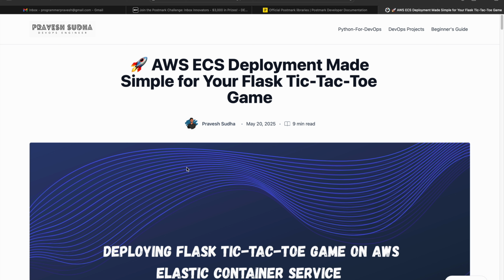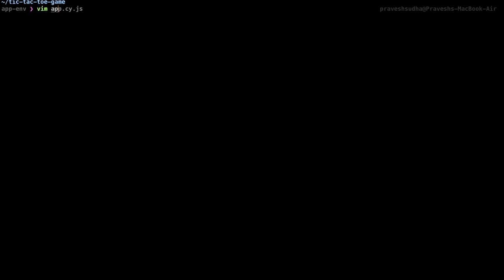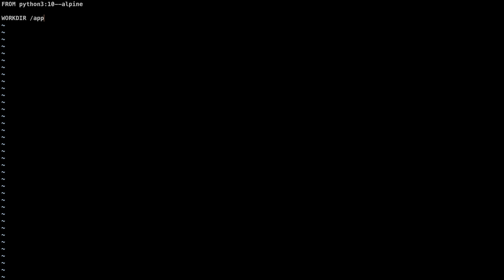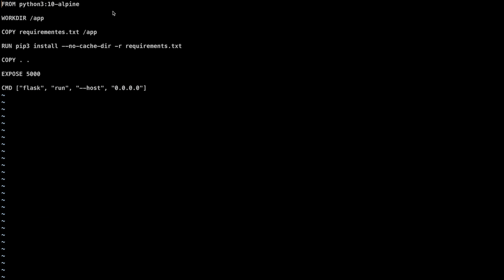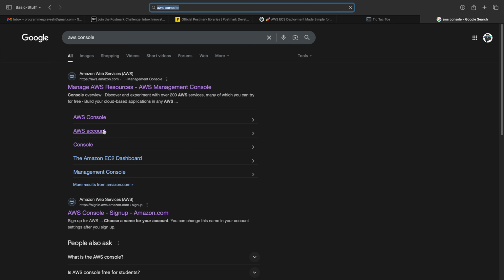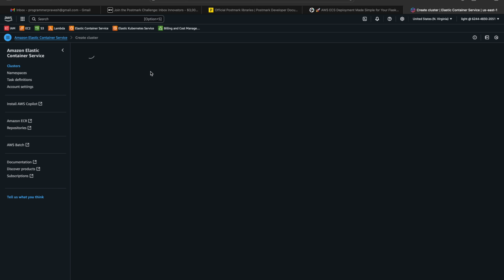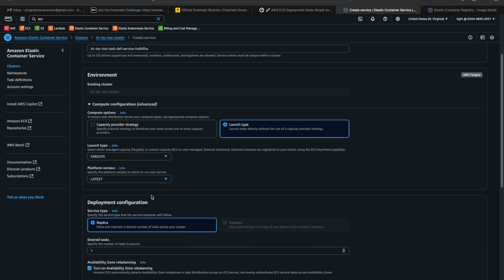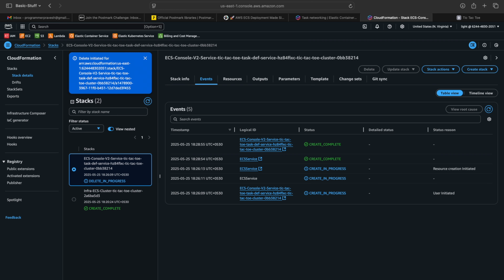Deploying a Flask Tic-Tac-Toe Game on AWS ECS using Docker & Fargate | DevOps Project Tutorial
In this video, we walk through how to containerise a Flask Tic-Tac-Toe game with Docker and deploy it seamlessly on AWS ECS using Fargate. We’ll push our Docker image to Amazon ECR and then configure ECS to run the app serverlessly using Fargate.

⏱️ Time-Stamps:
00:00 Introduction
01:18 Project Setup & Local Testing
04:10 Creating & Debugging Dockerfile
08:02 Running inside Docker
08:42 Pushing to ECR Repo
10:59 Creating ECS Cluster
11:30 Task-Definition Setup
13:15 Service & Task Setup
14:05 Configuring Security Group
14:50 Access the Application
15:57 Conclusion